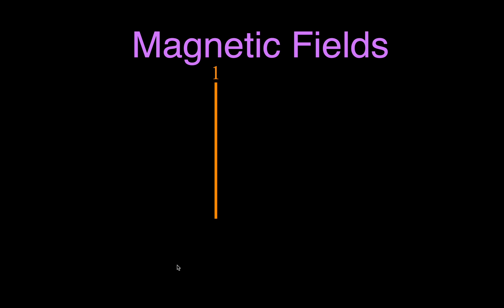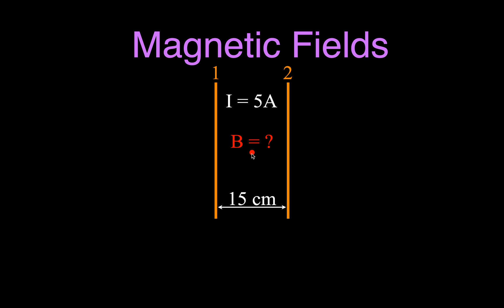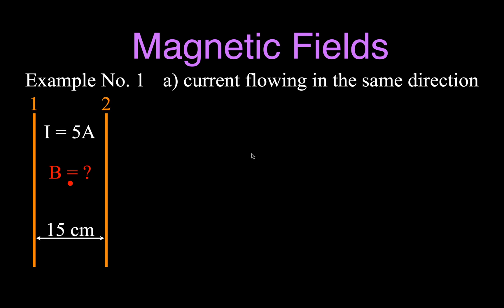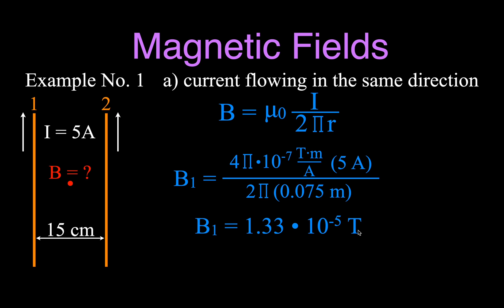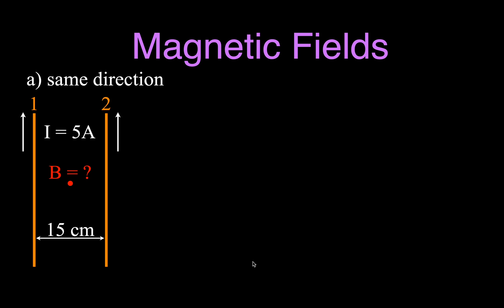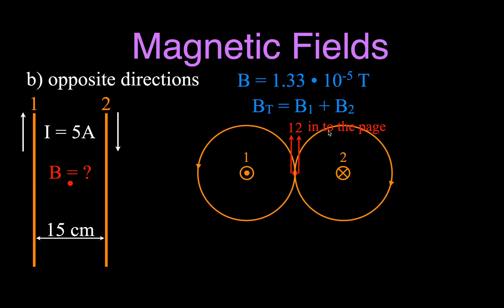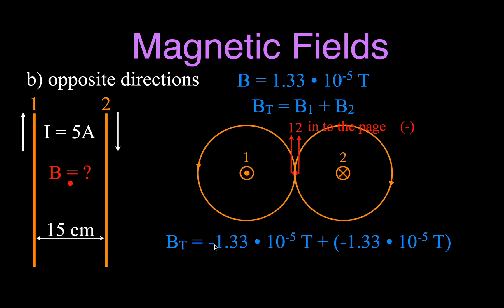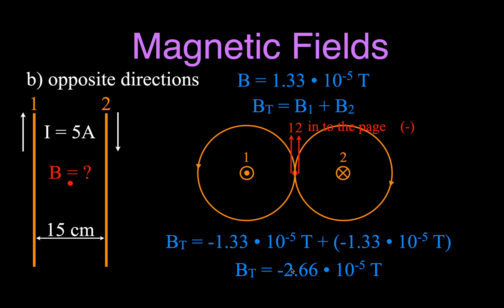Magnetism: Superposition of Magnetic Fields, Example No. 1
This video show you how to calculate the total magnetic field from two current carrying wires at a point between the two wires. Worked examples are given for two different cases. One where the current is flowing in the same direction in the two wires and one where the current is flowing in opposite directions through the wires.

Step by Step Science: physics, chemistry and math all clearly explained step by step.

Chapters
0:00 current carrying wire
1:00 introduction
1:40 current in same direction
6:50 current in opposite directions